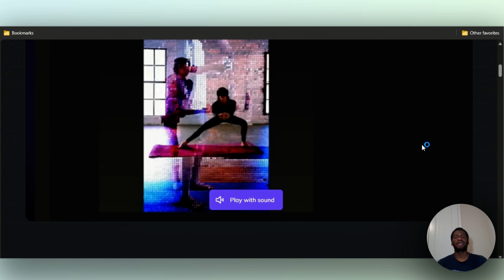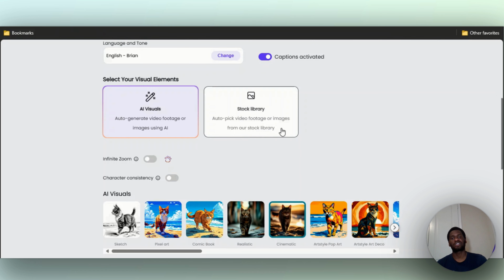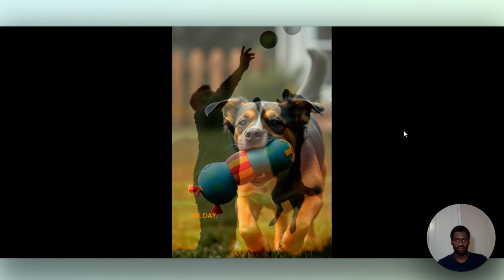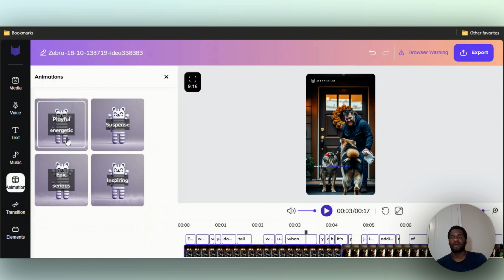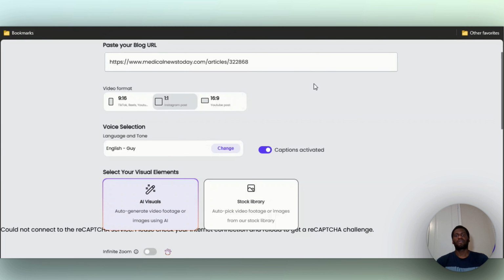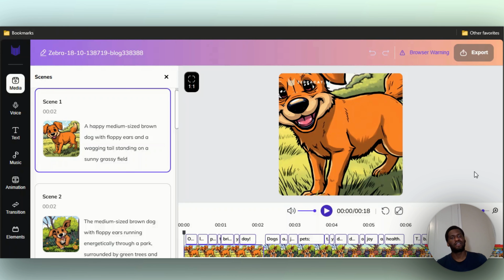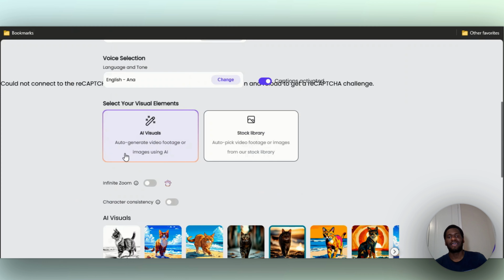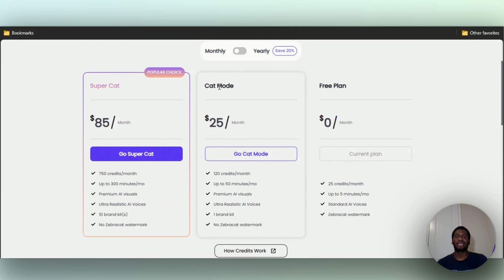Zebracat Review: Is It the Best AI Short Video Software?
🟥Get Early Access to the Best AI Tools Before Everyone Else

Looking for reliable and easy-to-use AI short video software? In this video, I review Zebracat, an affordable and simple solution for your AI video needs.

I’ll take you through its key features and whether it’s worth the subscription. Watch this honest review to find out if Zebracat is the right choice for you!